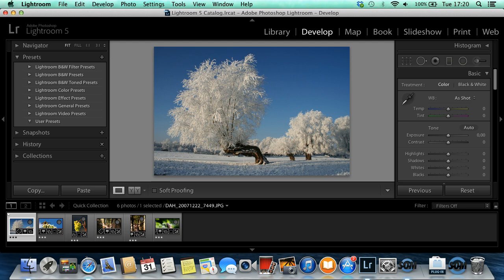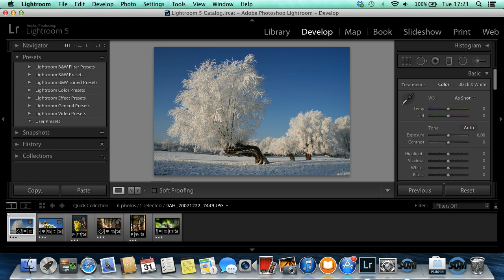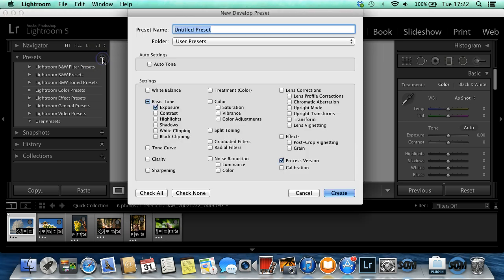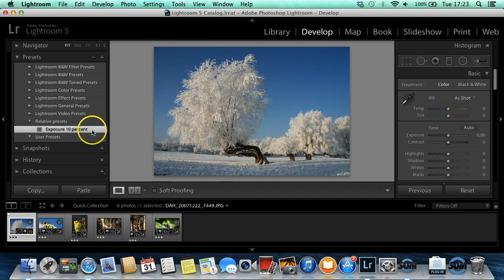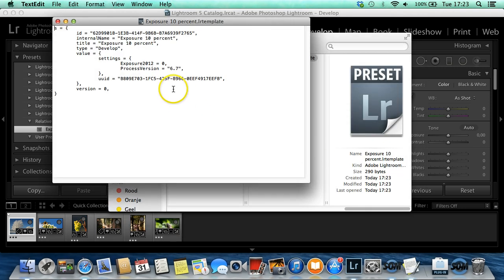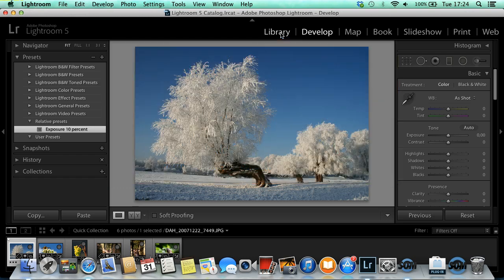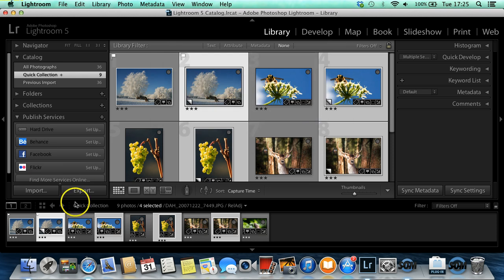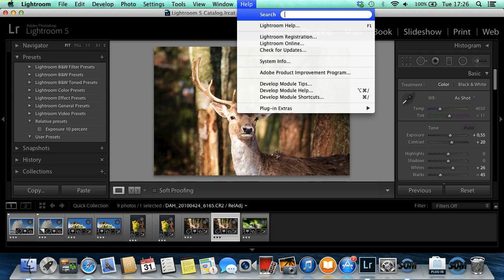Lightroom Tutorial How to increase Exposure with 10 percent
This tutorial show how to apply a relative adjustment based on a percentage.
In this tutorial shows the sample of adding 10 percentage to the current Exposure settings of the selected photos.
Of course this is an example.
Based on preset, you can apply any preset relative with a percentage.

Sample Exposure + 10 percent
Photo 1 0,00 -- 0,00
Photo 2 0,10 -- 0,11
Photo 3 -0,30 -- -0,27
Photo 4 0,50 -- 0,55